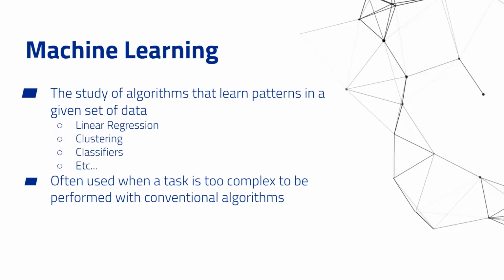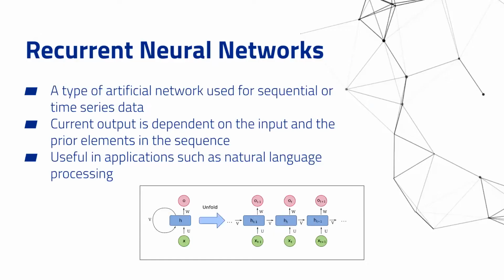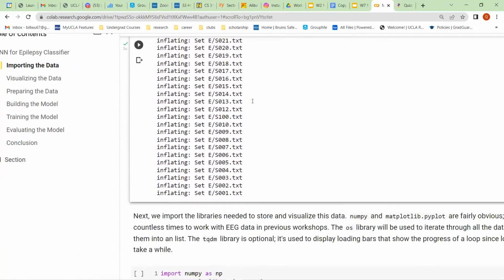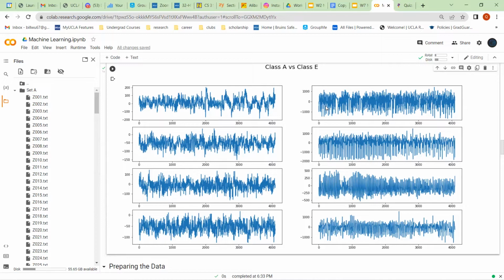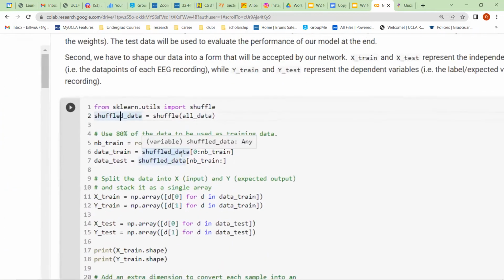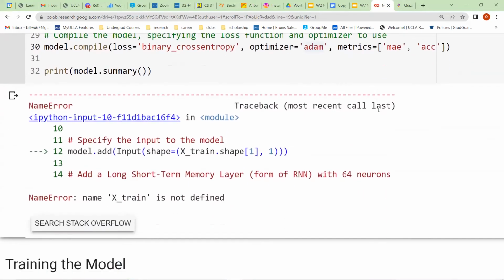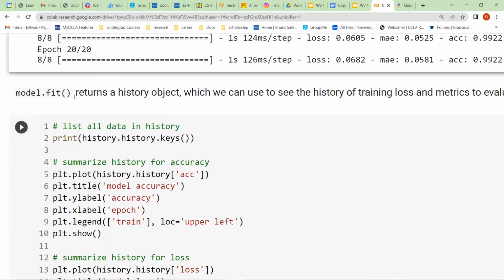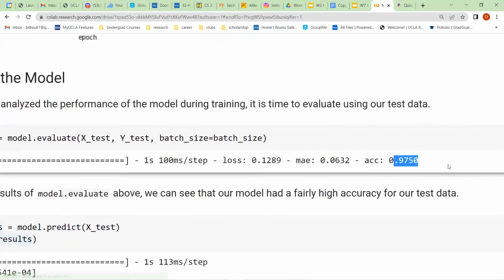Fall 2022 Workshop #6: Neural Networks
Fall 2022 - Presented by Aryak, Bill

This workshop explores an application of neural networks in classifying epileptic data.